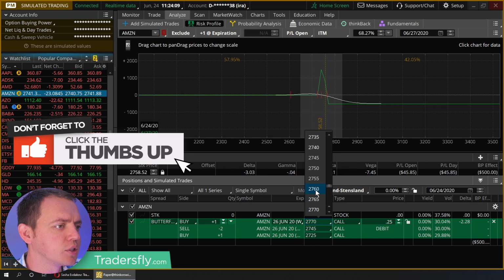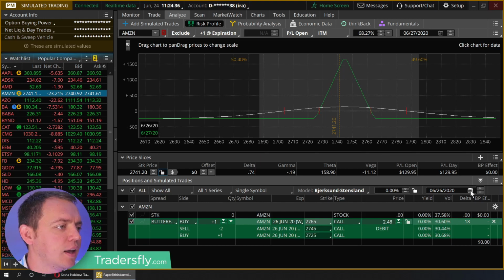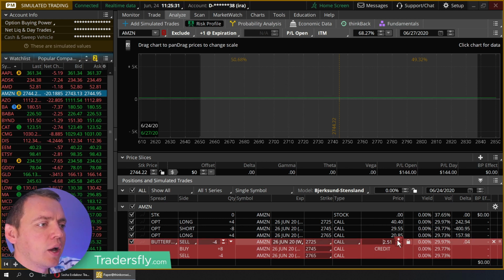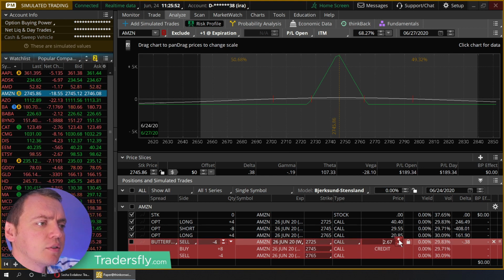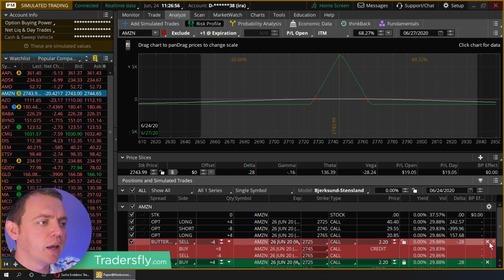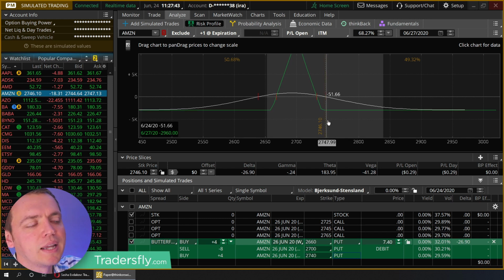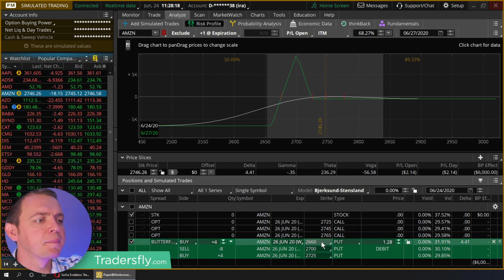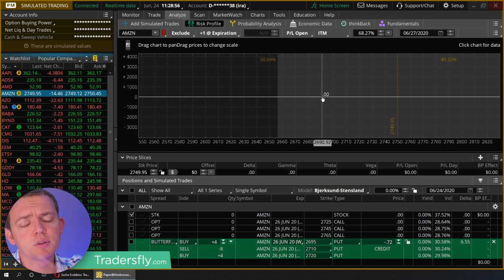How to DAY TRADE Options in a Non Directional Way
Lat week to get our course "Technical analysis for option traders"

This course focuses on how to look at and evaluate charts when trading options. We will look at how to use charts before you put on the trade, how the chart may impact your decision making process during the trading, and how to use charts to exit the trade. We will also look at Bollinger Bands, Average True Range, RSI, and other indicators that may be helpful to option traders.

This course is 23 videos and a total of 7+ hours in length.

Today I'm going to share with you how to day trade options in a non directional way. This approach will open up your mind and give you a different perspective to options trading. Check it out!